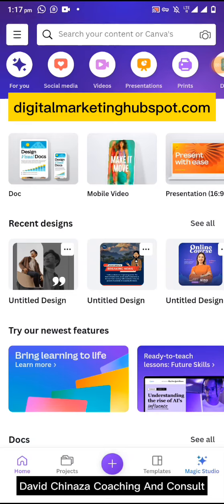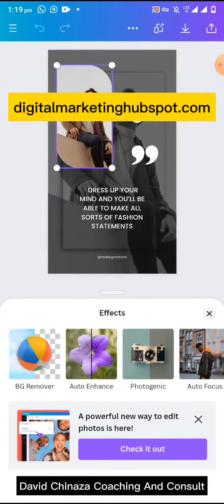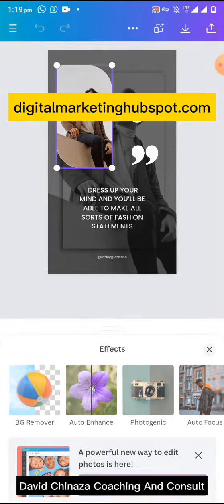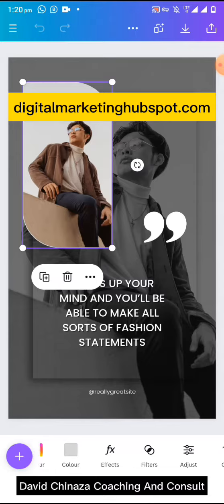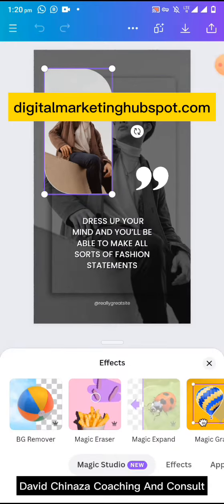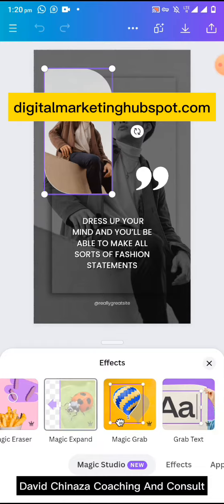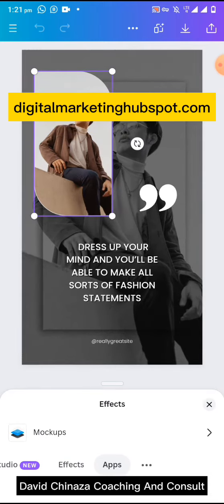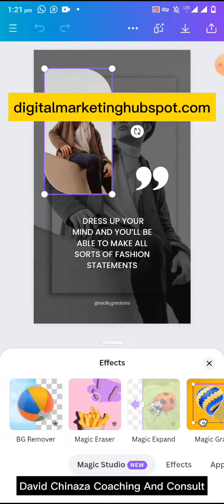Mastering Canva's AI Effect Tool: Elevate Your Designs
Discover how to take your designs to the next level with Canva's AI Effect Tool. In this video, we'll show you how to use this powerful tool to elevate your designs and create professional-looking graphics in no time! Perfect for marketers, designers, and anyone looking to up their design game. Watch now to unlock the full potential of Canva's AI Effect Tool!
How to use canva AI effect tool